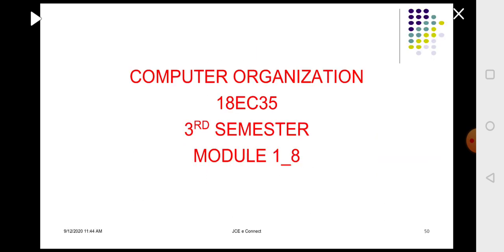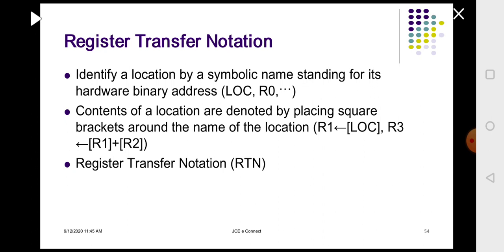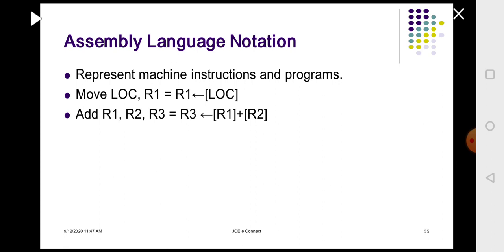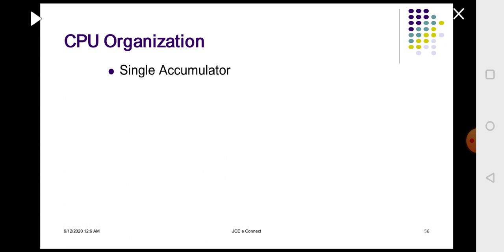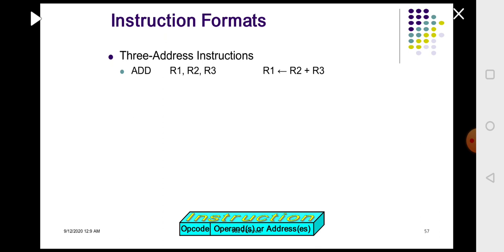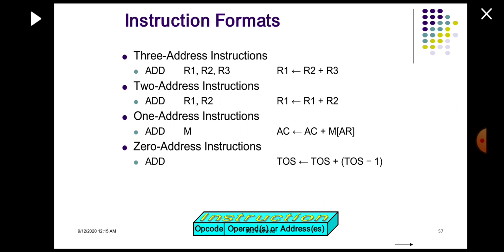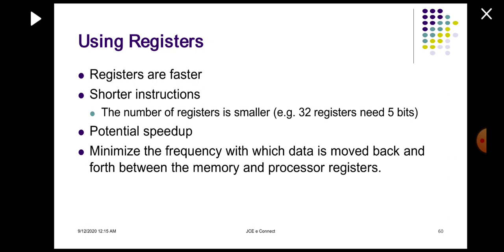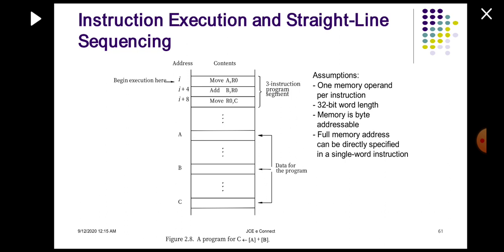JCE ECE 18EC35 MOD_1 NM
Explains the concept instruction sequencing , instruction formats , Branching.